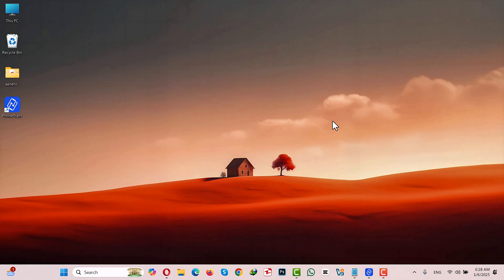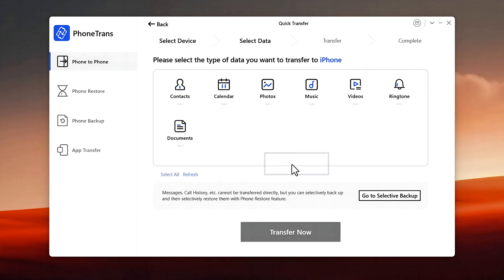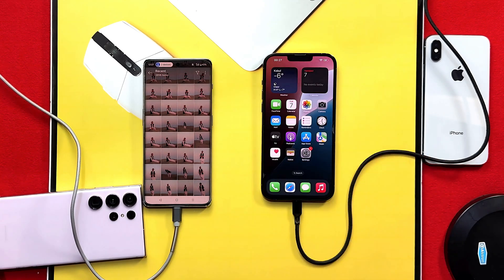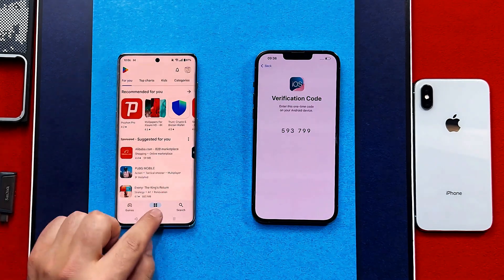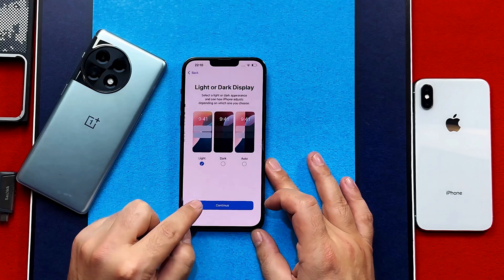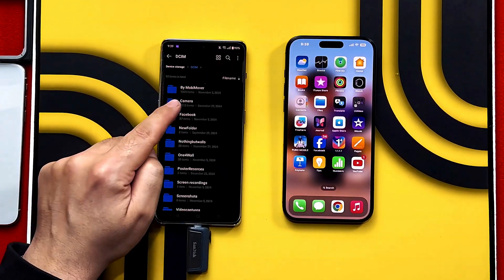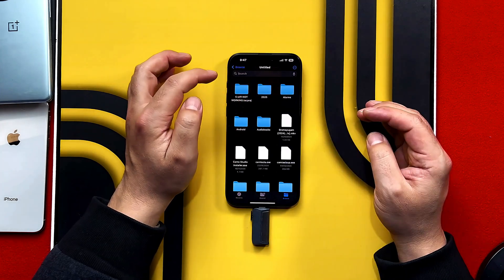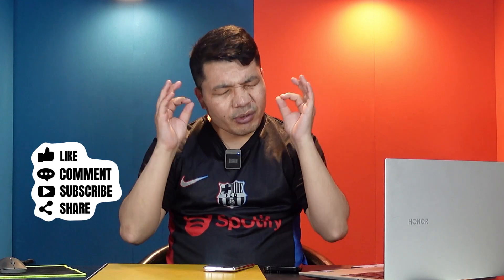How to Transfer Data from Android to iPhone – 3 Best Methods! 🔥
Let me show you How to Transfer Data from Android to iPhone using 3 simple methods.

► Method 1: Using Android to iPhone Transfer App.
► Method 2: Using Move to iOS App.
► Method 3: Using a USB Drive to Migrate Data from Android to iPhone.

Ready to switch to iPhone? In this video, I’ll show you how to transfer data from Android to iPhone with three easy methods! Whether you're wondering how to transfer data to new iPhone or looking for the best way to migrate data from Android to iPhone, I've got you covered. We’ll explore the Move to iOS app and other handy tips to smooth your transition. Plus, I’ll share how to transfer data from Android phone to iPhone even after setup. Don’t miss out on these essential steps to move data from Android effortlessly!

⏰Timestamps:
0:00 Plz Like And Share
0:17 First Method.
02:50 Second Method.
06:22 Third Method.
09:52 THNX for Watching.